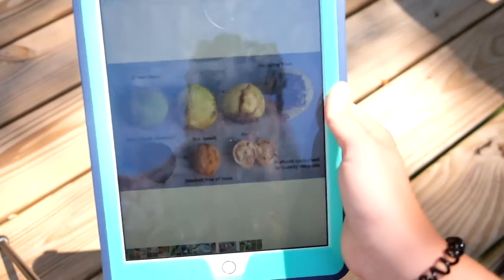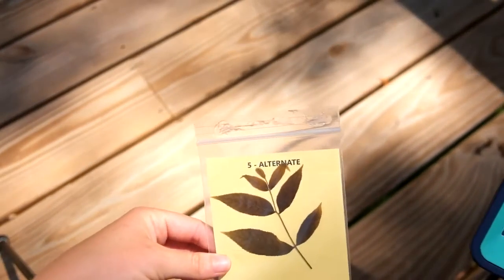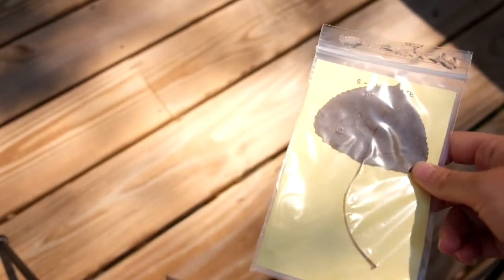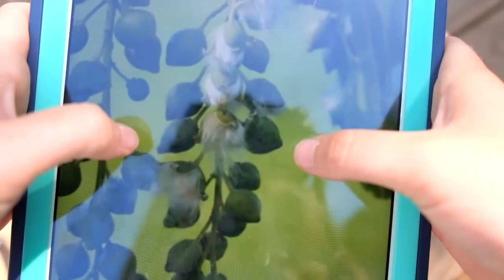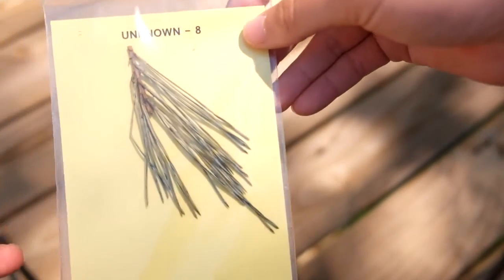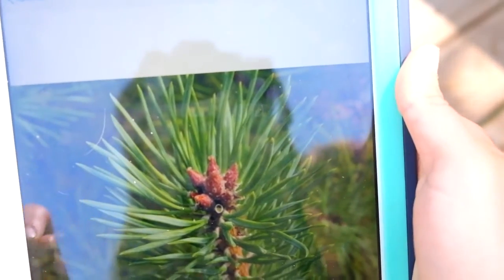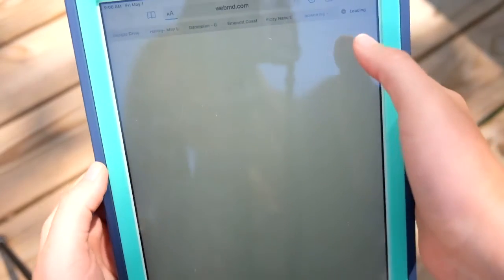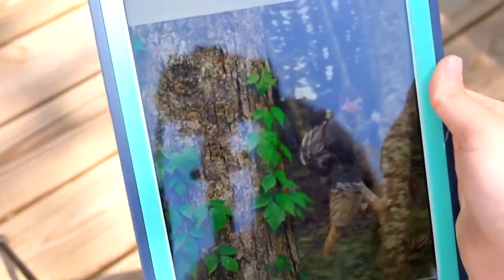Science Lesson: Leaf and Seed Identification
Harley, our Educator, will teach you how to identify leaves and seeds.

We love inspiring future scientists. Help make an impact on science education by investing in the museum--simply Thank you for making our work possible!